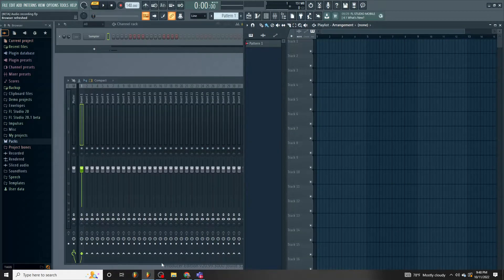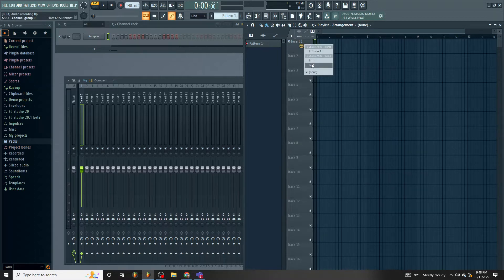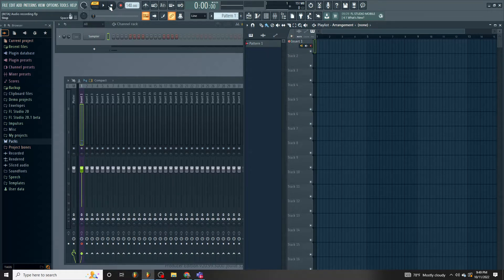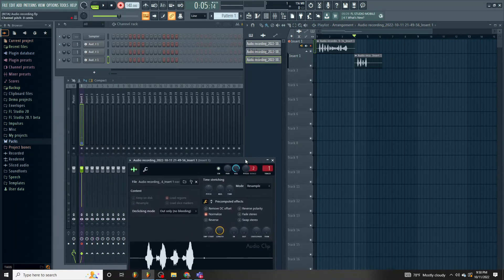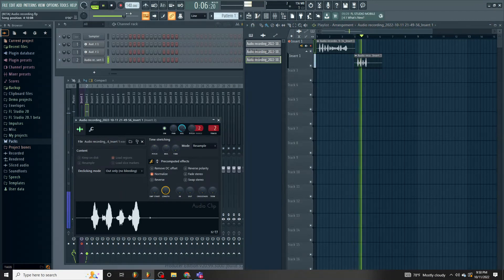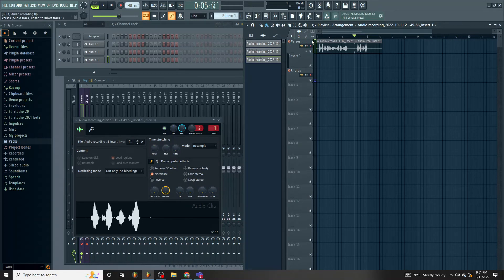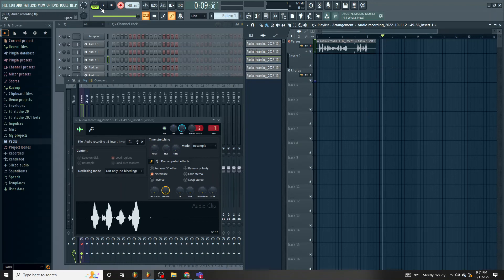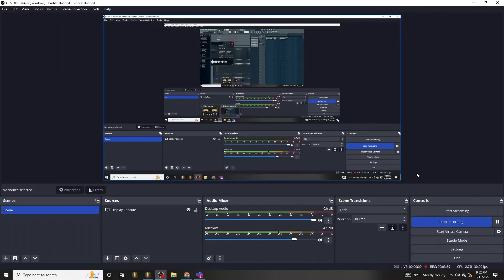FL Studio recording directly into playlist lane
I honestly don't think many people have used this function as of yet but I am happy that I can finally record into the playlist directly. This makes recording more than 1 mic at a time easy. I do wish that FL would allow direct audio in unassociated from the mixer itself as you can see in the video I would like all vocal verses or chorus parts to be in the same lane but yet possibly be on a different mixer channel. Currently it bounces back to the default channel.